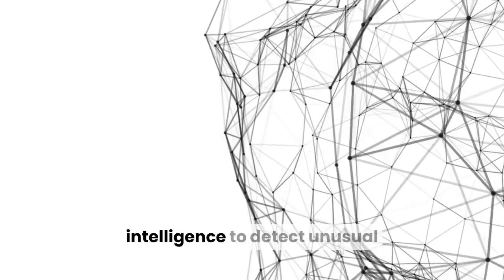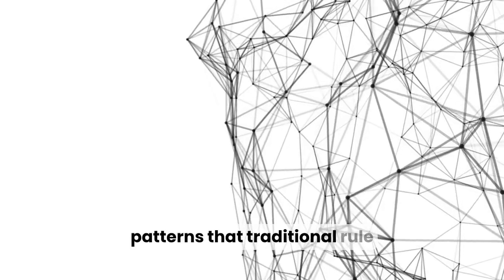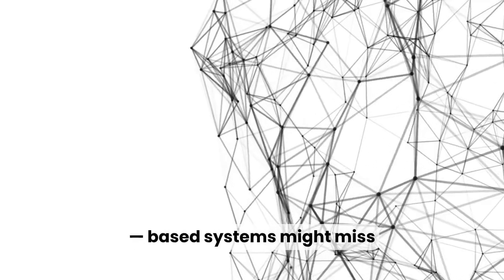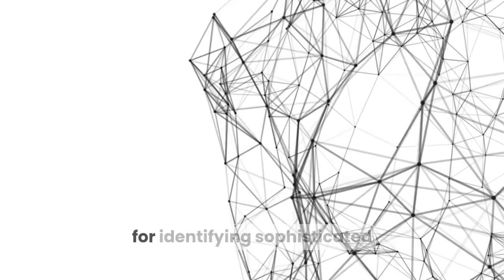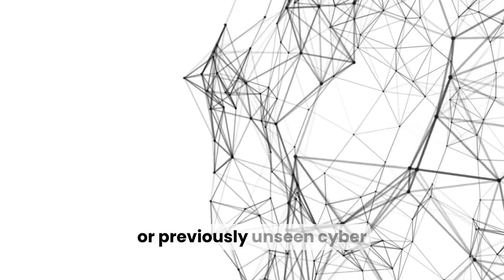6.7.2 Event Correlation: Algorithmic Cyber & Digital Analysis